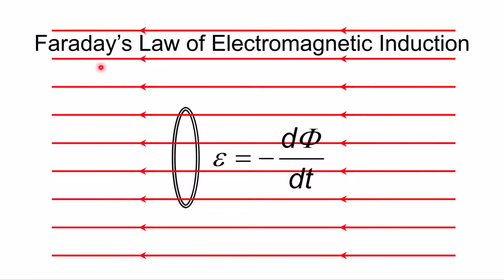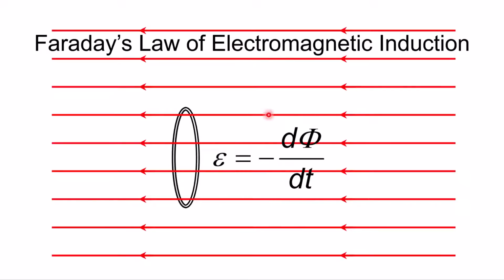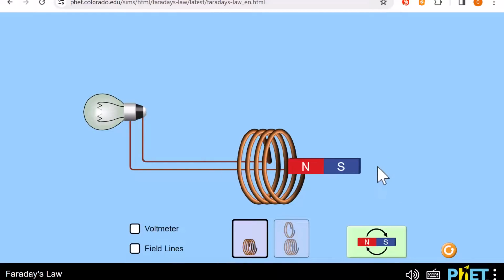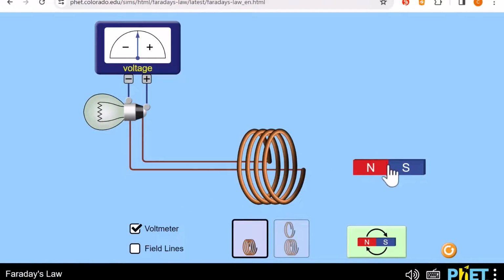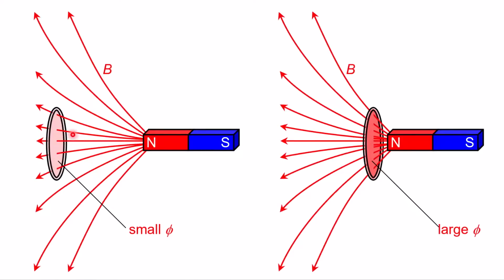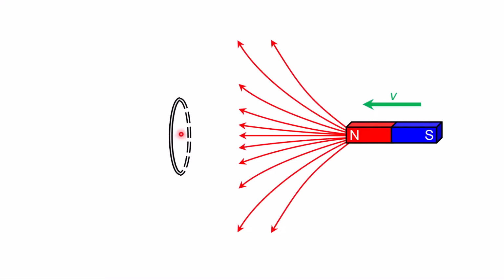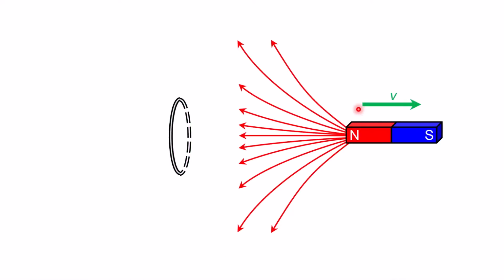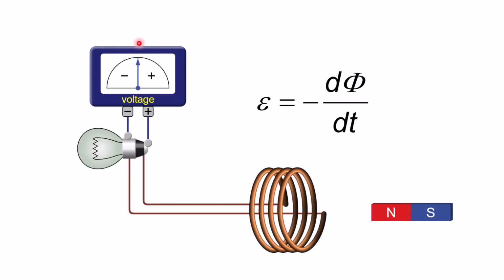15.1.2 Faraday's Law